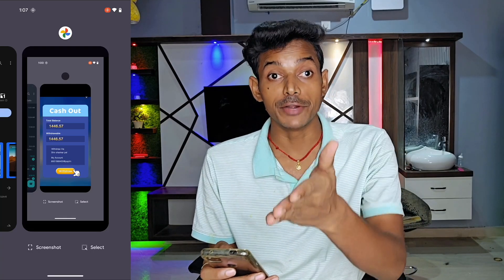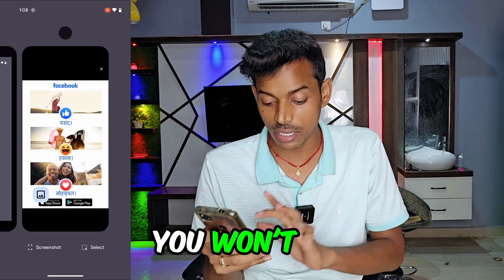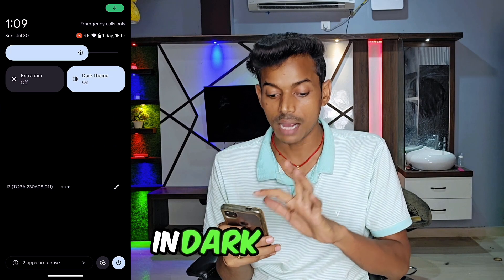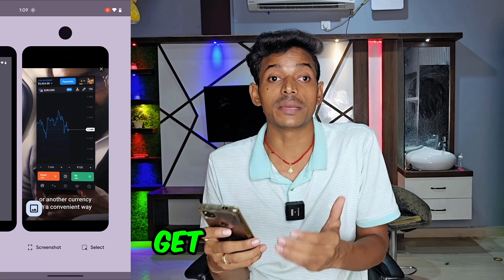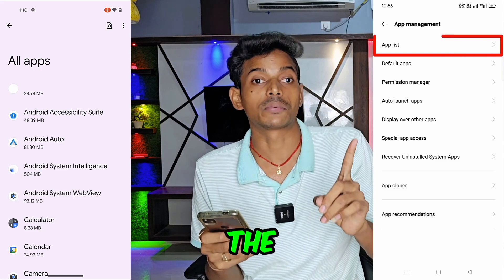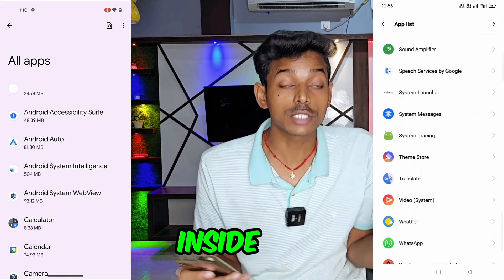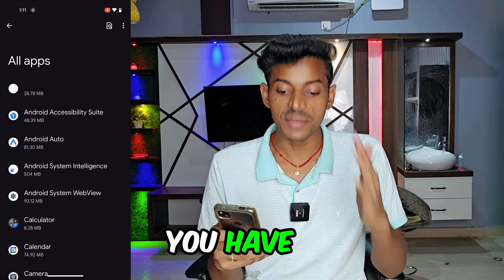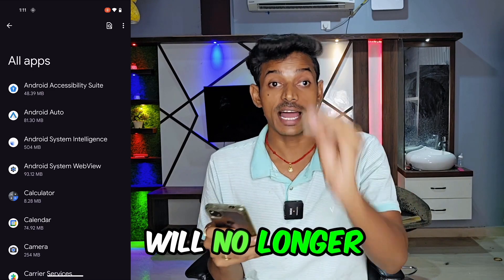How to stop ads on android phone | How to remove ads from android phone, how to block ads on android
How to stop ads on android phone, How to remove ads from android phone, how to block ads on android, pop up home screen ads problem in android

How do I block ads on my Android home screen, how to remove the fullscreen popup ads from phone, how to stop ads on android phone while using phone

Video Topic:
How to Stop Ads On Android Mobile,
How To Block Ads Android Mobile Screen,
ads popping up on android home screen,
ads appear on my android home screen,
pop up ads on android home screen,
ads on home screen android,
ads pop up on my android,